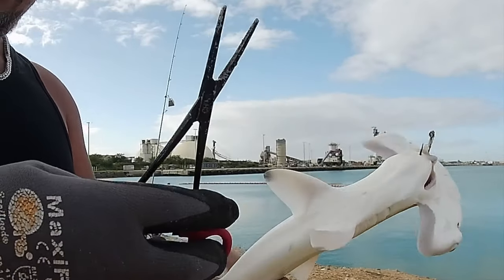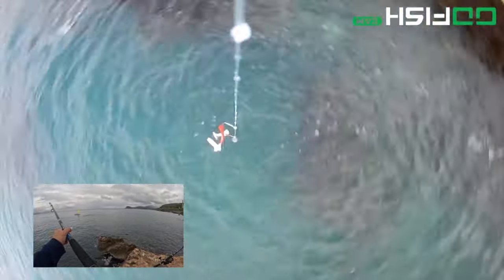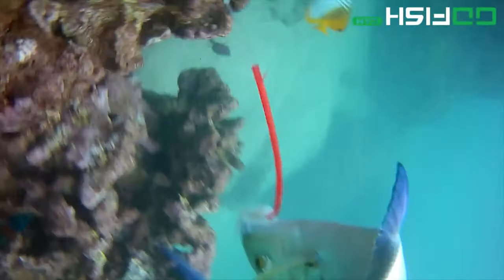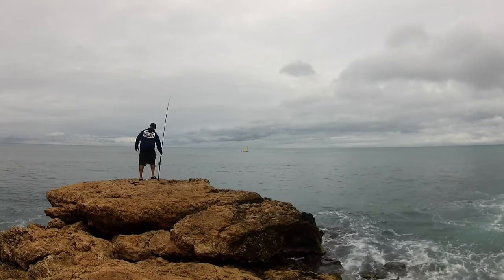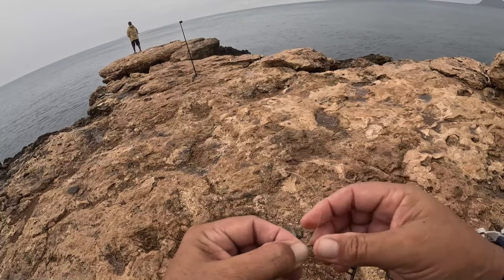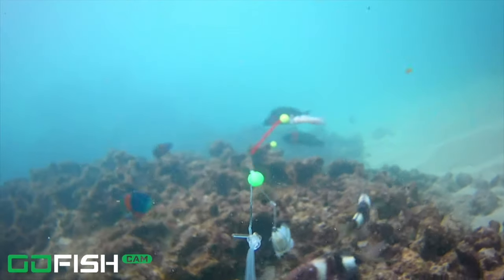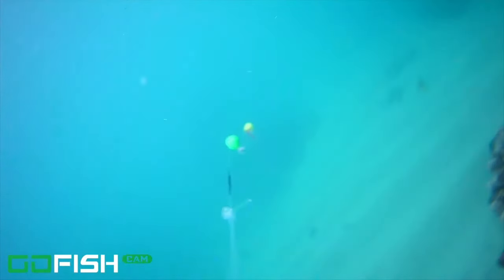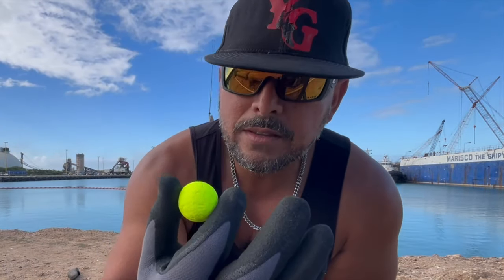FISHING WITH FRENZ-VOL 3--PACO HOOKS UP! 🎣🤙🏽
Howzit gang, in this episode we take a trip to west Oahu. The INTRO: Before the main vid starts I drop in a action vid that happened right as I was recording the intro for this a couple days ago. Main vid: El Paco finally gets a day off in December and tells me he wants to break in the Penn Wrath combo I bought him for his 50th bday. I decide to take him to a rocky spot where we can do multiple types of fishing. Rainy overcast day, we get a lot of action but also a lot of issues--SMH! 😖. I show how and what "HOLD dunking" is--as I do it with the fishcam on. I also HANAPA'A while doing it!!! A pretty interesting sequence is caught on the fishcam a little later as I get 2 different hook ups on the same hook and bait on the same cast--but you will see what happens as I give the play by play! Paco goes through many typical rookie hardships as I try to teach him the best techniques, and it finally pays off!! Bruddah gets a dozer Hagi on the floater rig! So stoked for him! 🙏🏽. We finish the day off in a beautiful sandy cove, as we wanna just dunk in the lines and have a few 🍻 .  We get a few strikes, but bust off---The fishcam once again catches some cool footage as I drop a 3 bait rig with blood meat, ika, and shrimp on it---you get to see what the fish prefer. Also many awesome underwater scenes as many species of fish come and attack my lines---and a nice size Omilu makes a cameo. The OUTRO:  A lot of peeps been asking about the floats I use and where I get em--so I talk a little about them. Also some special shoutouts, And another random act of Aloha finds me as I'm about to record the outro---Big Mahalos for that. If you guys like the content--you know what to do! Much Aloha 🫶🏽🤙🏽